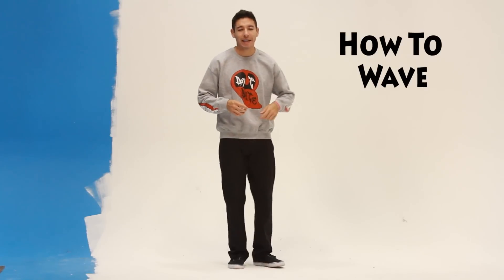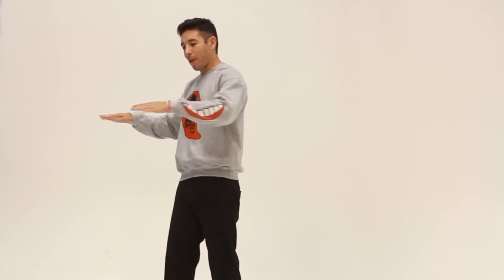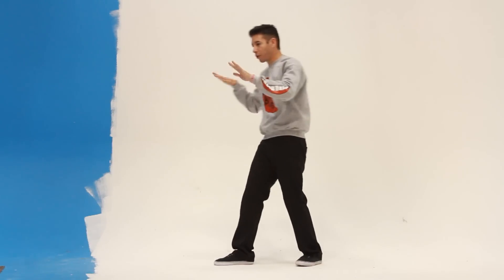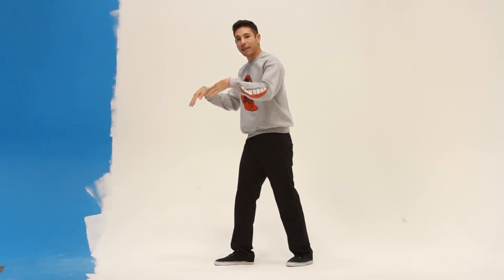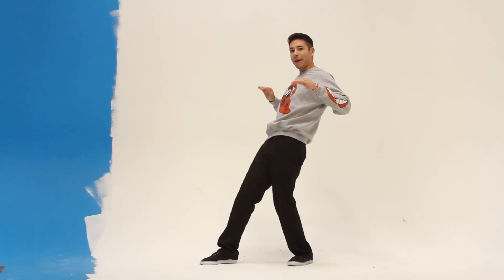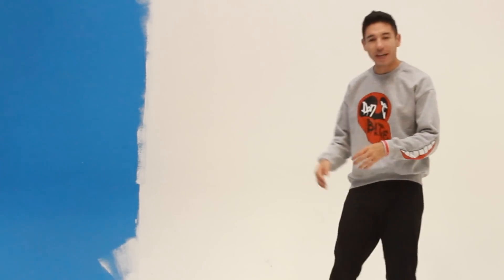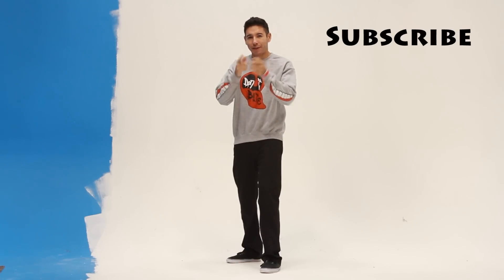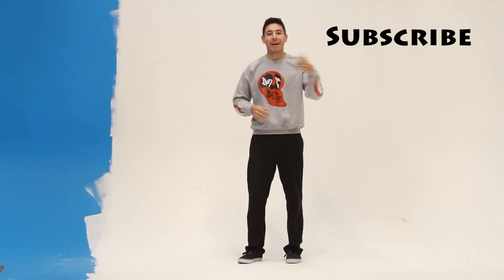Learn How to Robot Dance - How to do the Robot Tutorial - Popping - How to Pop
Learn how to robot dance in this robot tutorial dance lesson by El Tiro.  This how to dance robot or botting style breaks down the best popping moves to be an awesome robot dancer!

My site has the #1 most downloaded tutorials for learning how to dance popping, hip hop & freestyle for beginners. Join over 75,000 other dance students & start learning today!